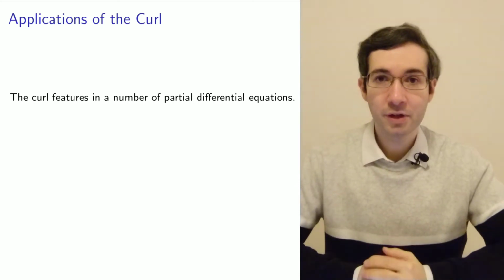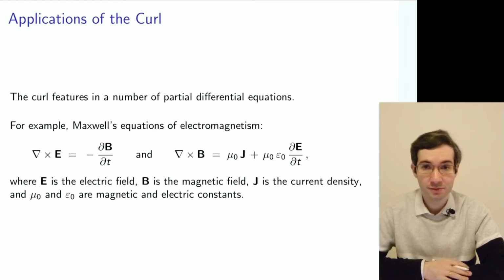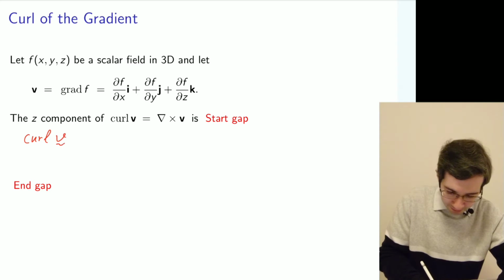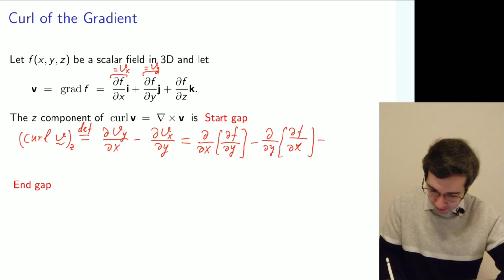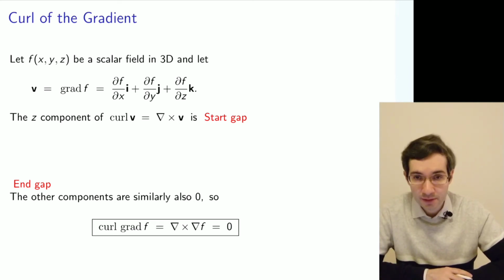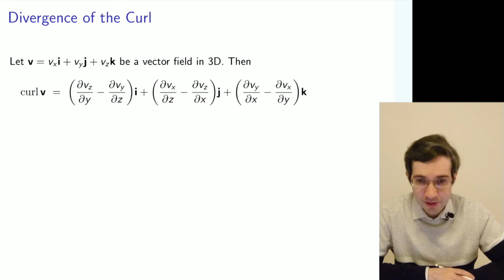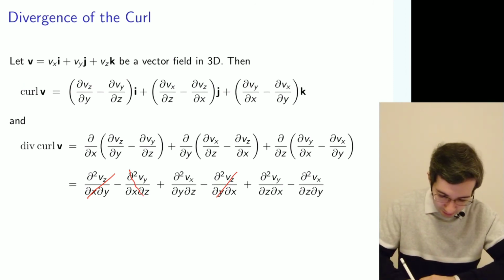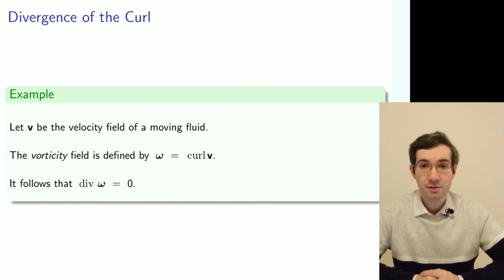2E1 VC-10: Applications of the Curl